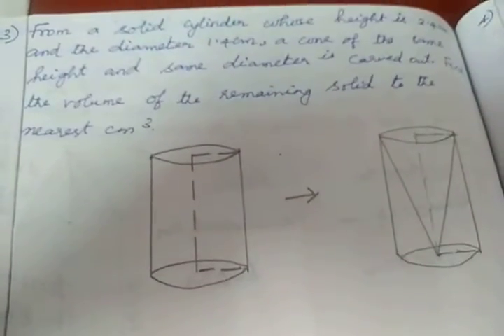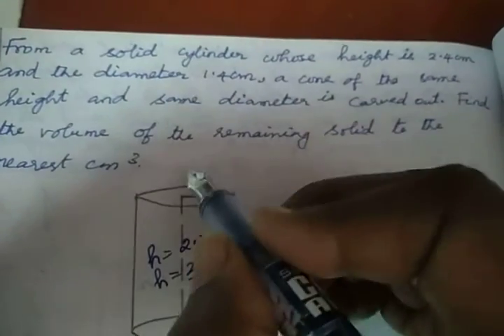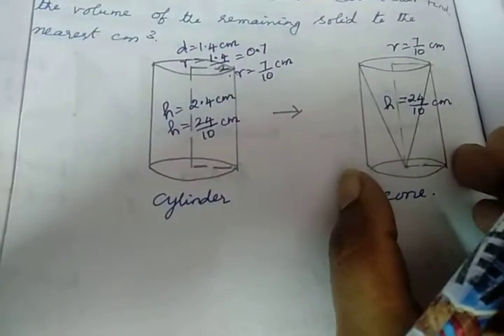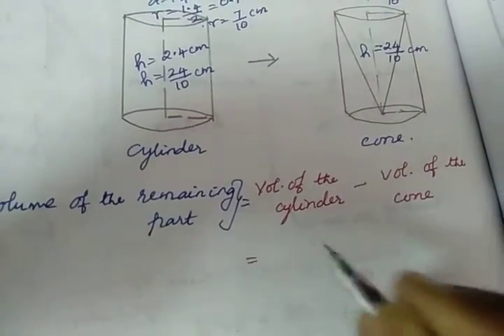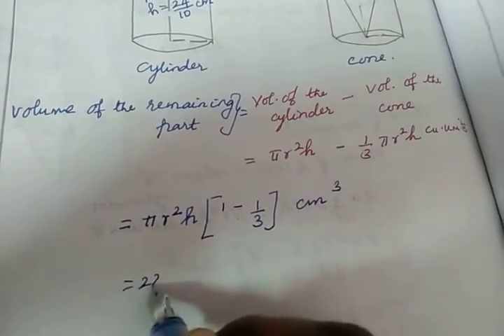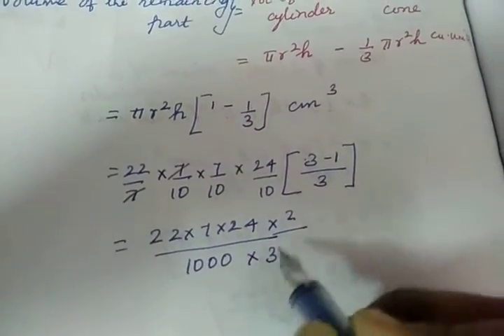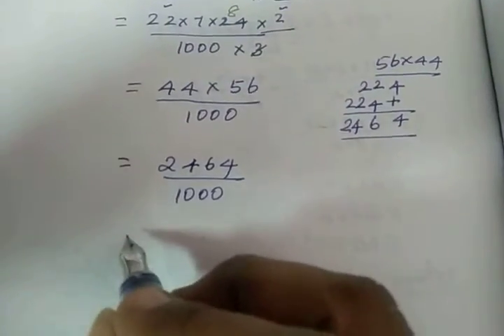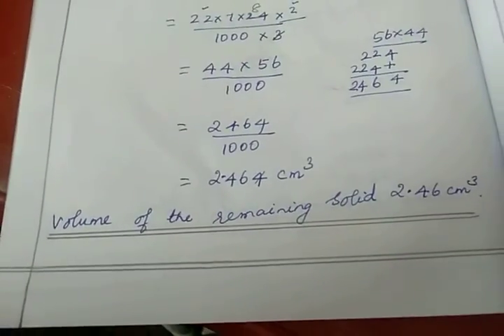class 10, Ex.no 7.3, sum 3, Samacheer Maths.